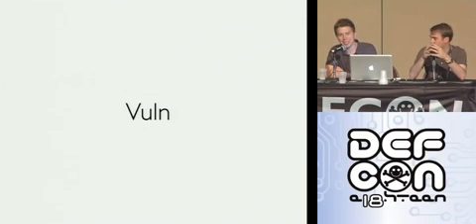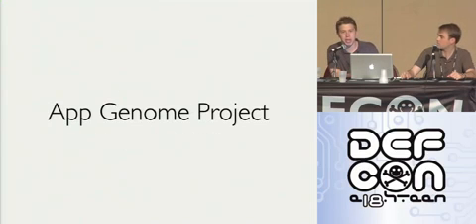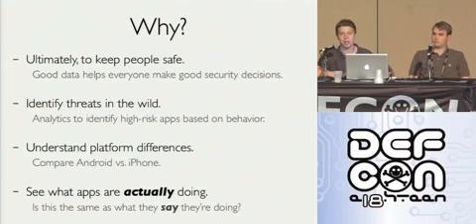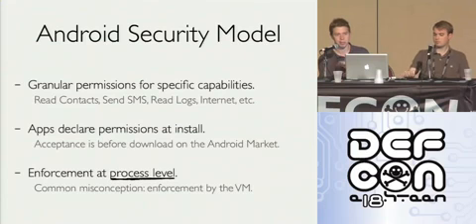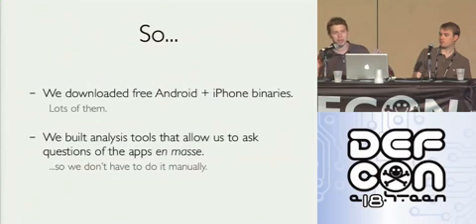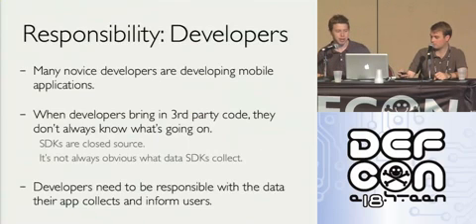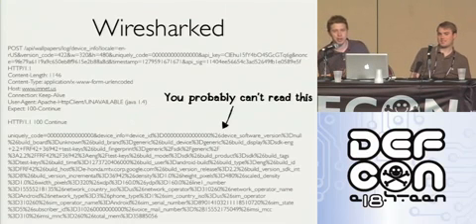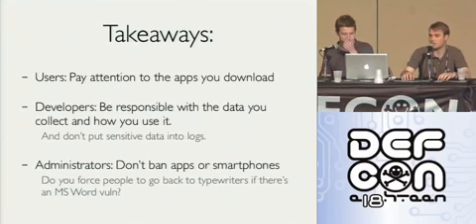Defcon 18 - App Attack Kevin Mahaffey John Hering